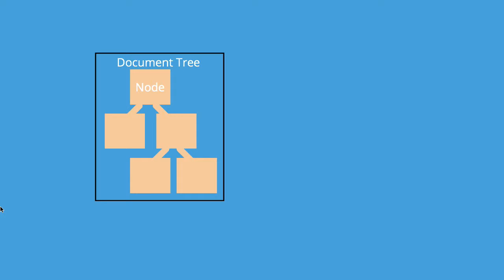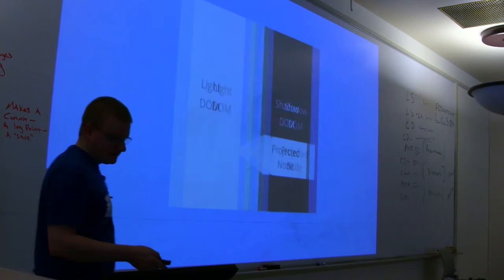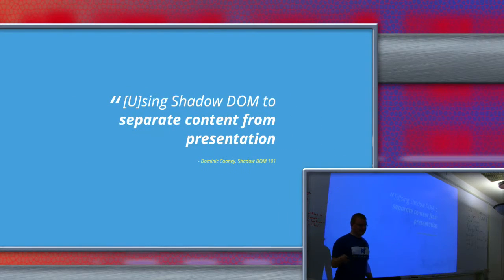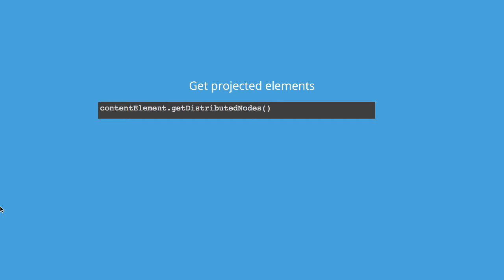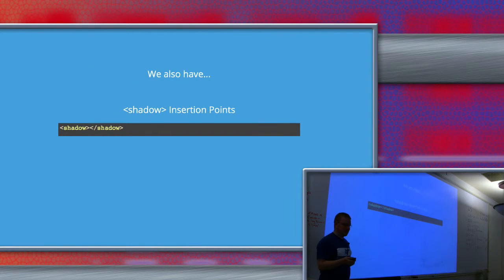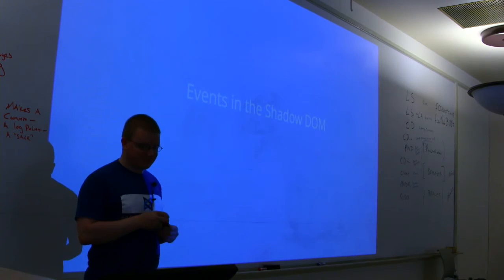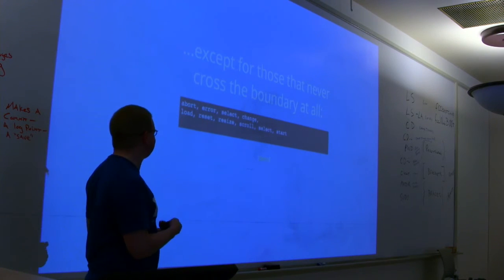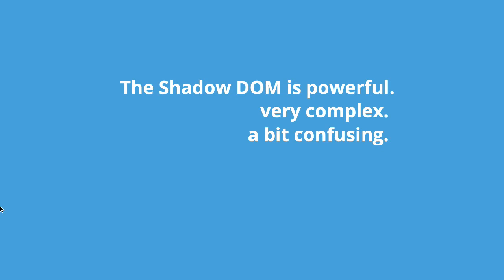Web Components Day 2 Part 3.mov